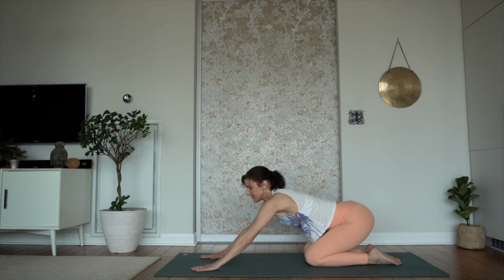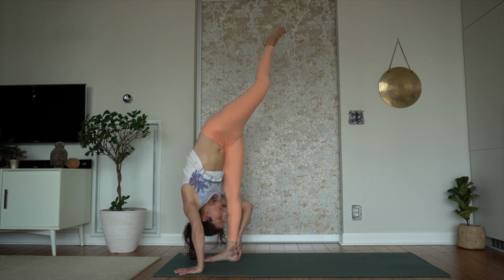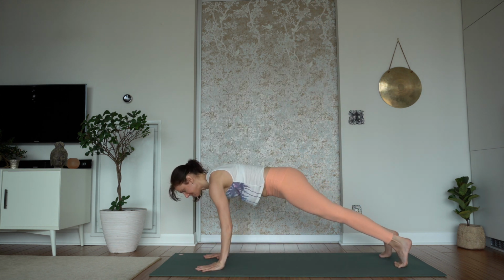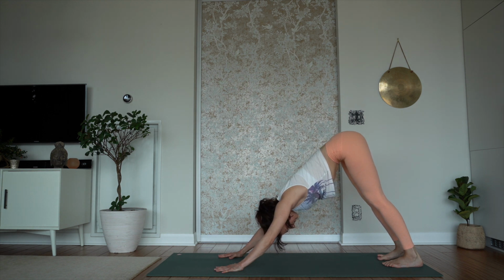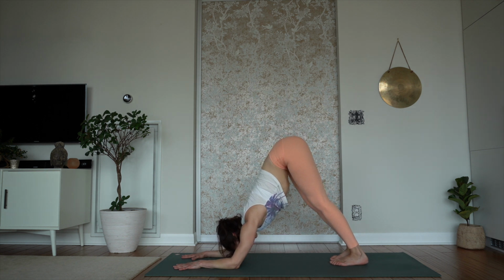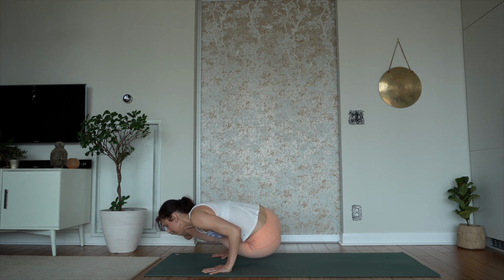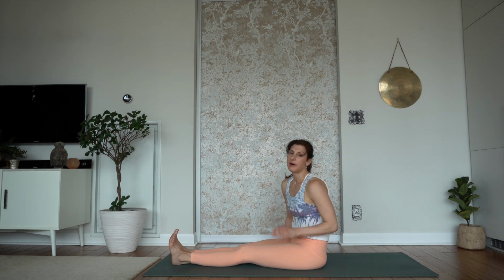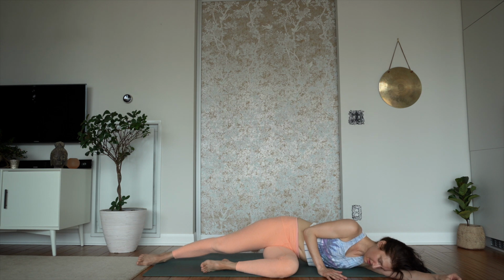Active Vinyasa Flow 2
Dive into this level 2 sequence while staying aware of your body's agility. Notice the ego versus the practice itself. Internal integrity matters more than the external looks.
Level 2 poses: binding, bakasana, tripod headstand, koundinyasana/astavakrasana, urdhva dhanurasana